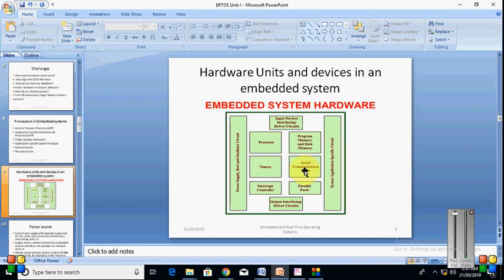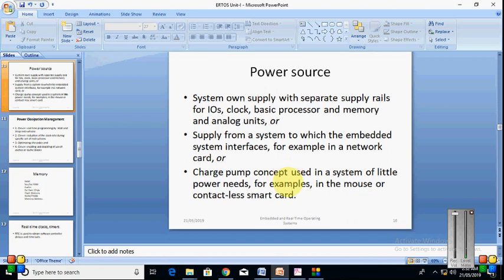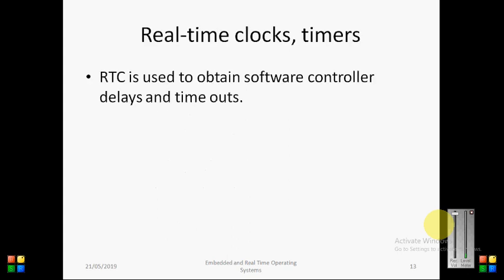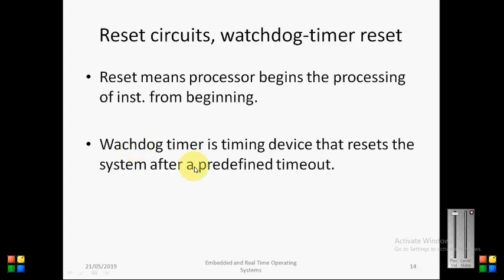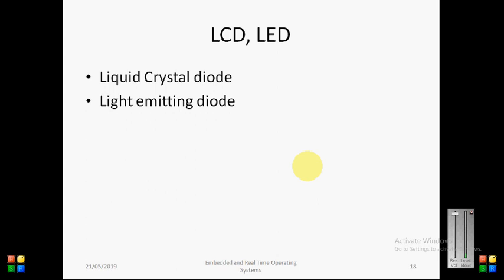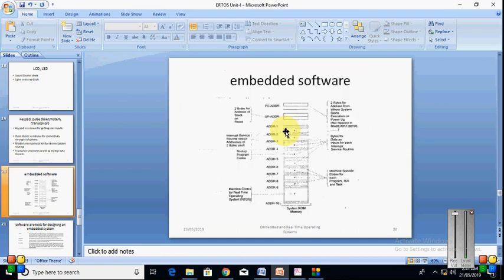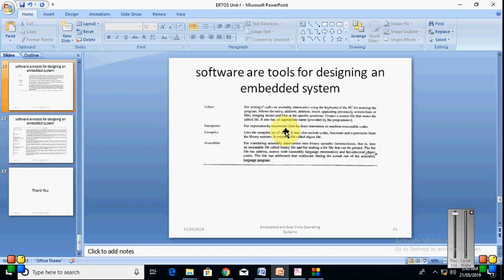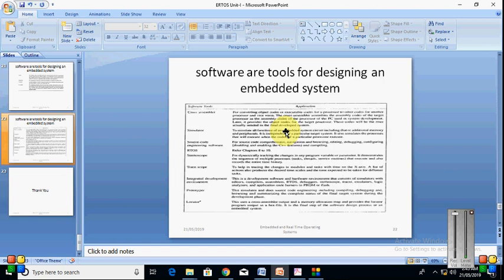ERTOS Unit 1 part 2 A D Gujar BSCOER